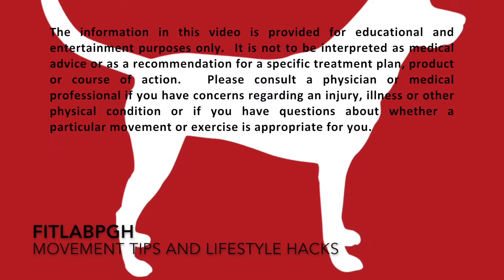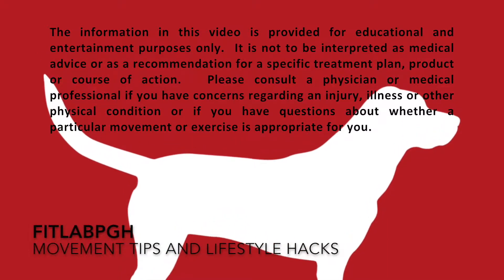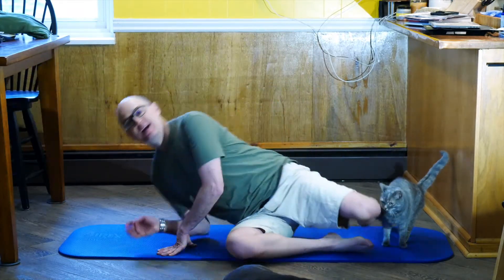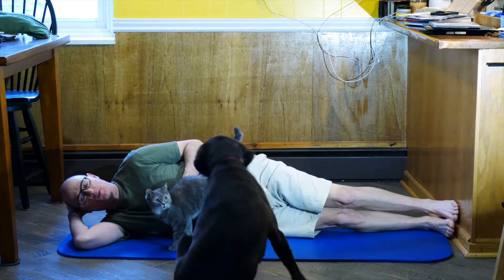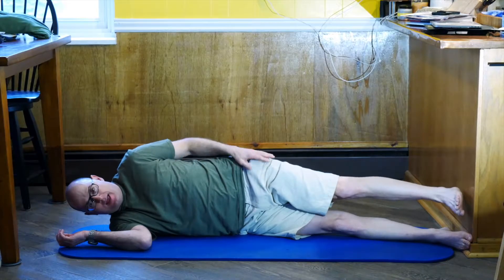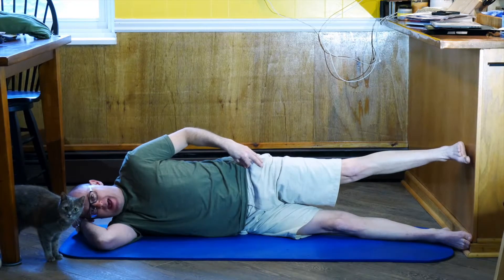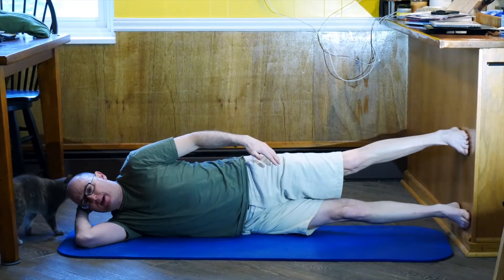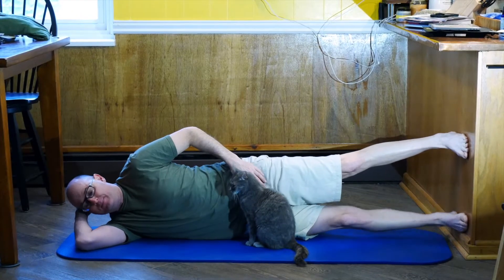FitLabPGH Presents: Happy Hour Hips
Today's FitLabPGH video continues the Spring Travel theme, bringing you a trio of exercises for the hips that help you shake off a day of too much sitting and get you ready for your evening plans (happy hour, networking, etc...).  The FitLabPGH team doesn't have any spring travel on the agenda, so we recorded this video at home...with assistance form Emma the chocolate lab and Gracie the cat.  Enjoy this video for the animal entertainment and for happy hips.

Don't forget to check out for podcasts interviews about movement in the Pittsburgh, PA area.  New episodes available each Sunday evening.